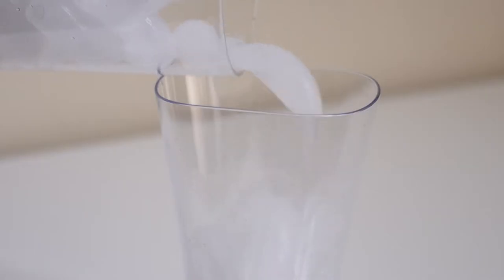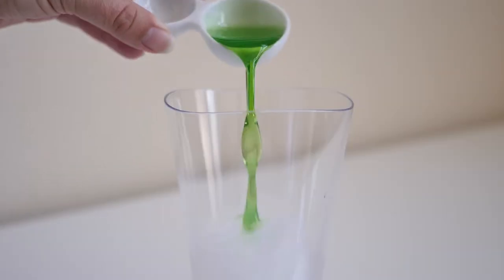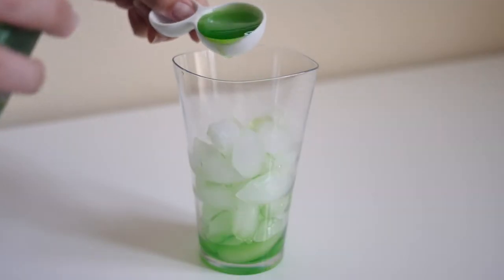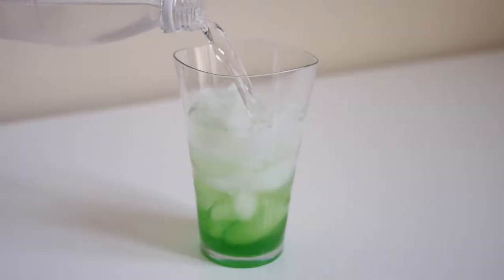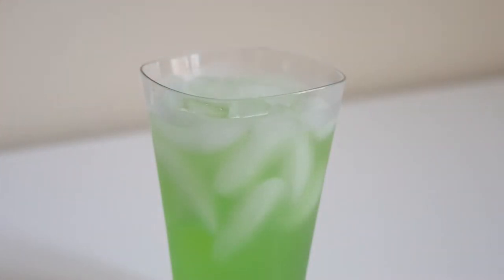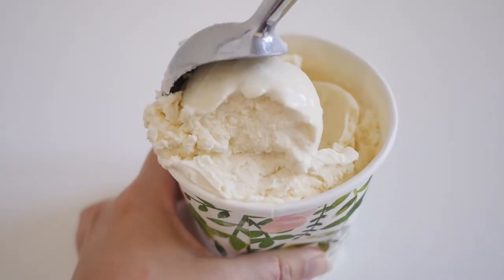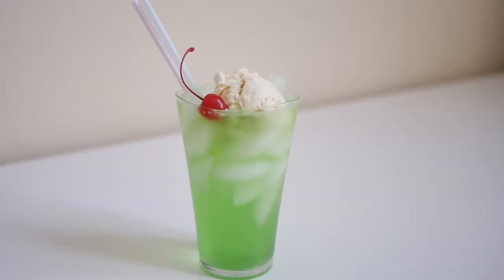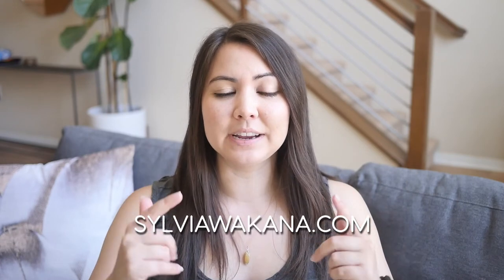How To Make Japanese Cream Soda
Today I'm showing you how to make one of my favorite summer treats: Japanese Cream Soda! It's basically a float using melon soda. Have you had melon soda before?